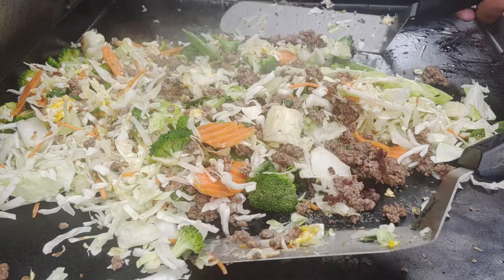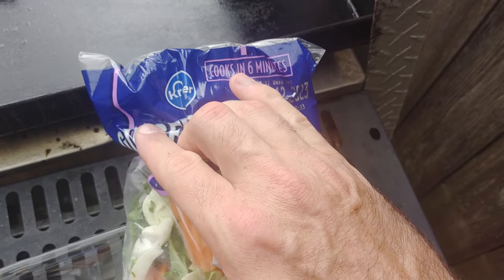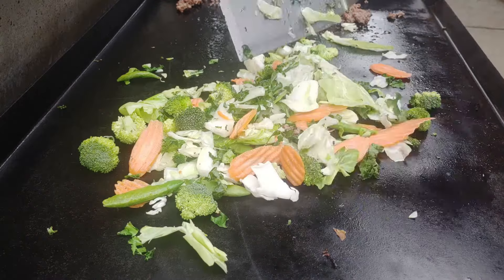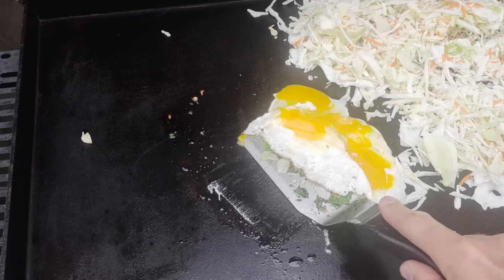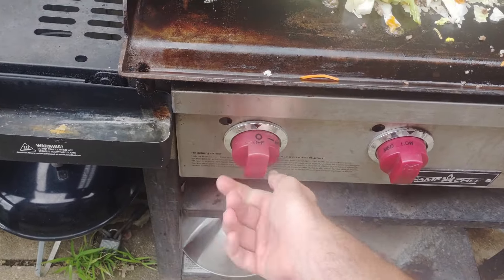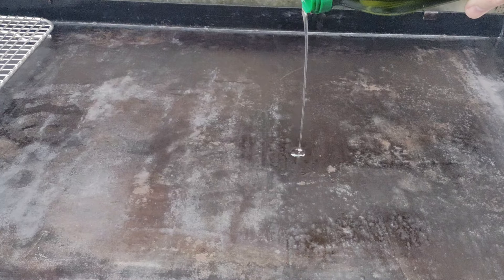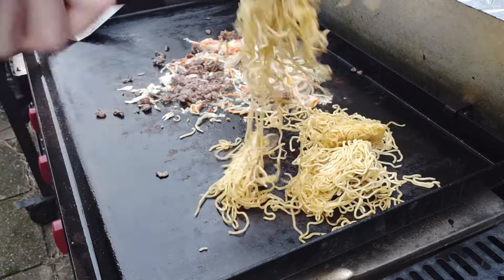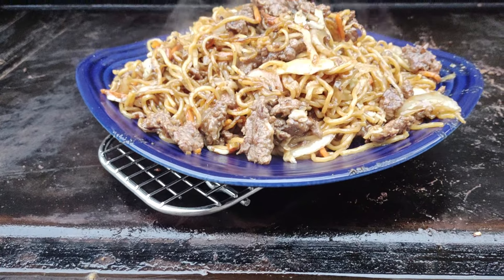Are these griddle stir fry kits any good?